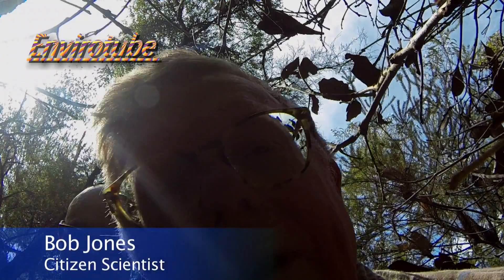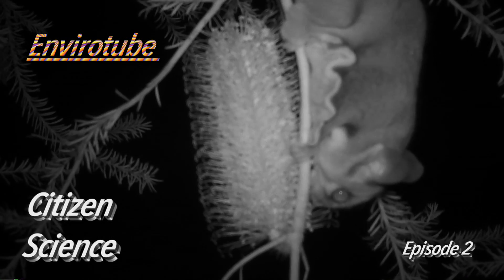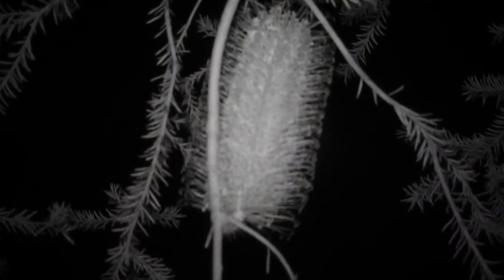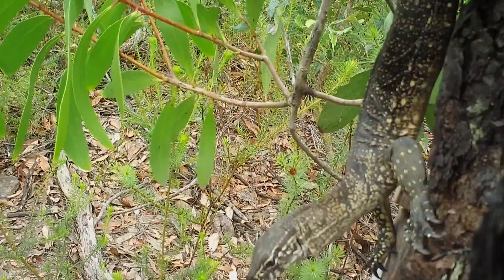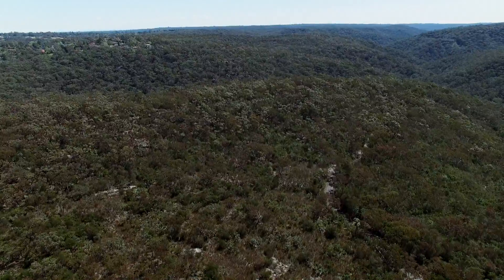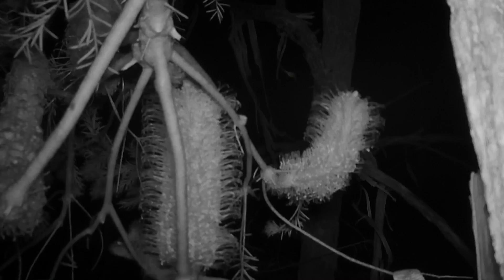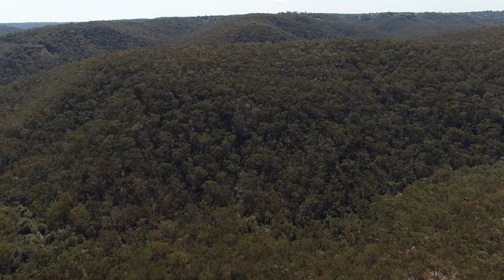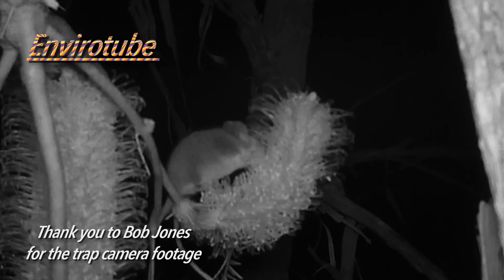Leach!! Plus a Rare Heath Goanna, Sugar Gliders, Pygmy Possum - Ep 2 - Envirotube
Envirotube's Peter Clarke and citizen scientist, Bob Jones go on a search for Australia's illusive Eastern Pygmy Possum. A creature so small that can fit in the palm of your hand. Rare footage of the illusive Heath Goanna and footage of feathertail sugar gliders, antechinus, a bush rat and mother eastern pygmy possum with three babies on her back. Director Howard Jackson Wildhoop Productions